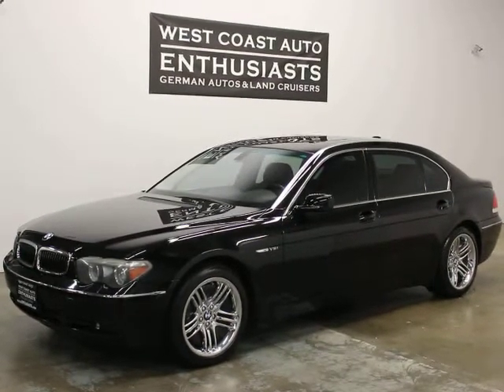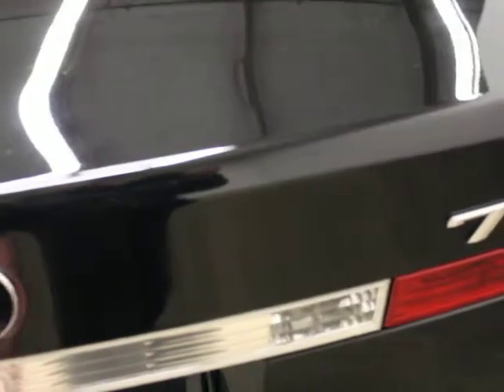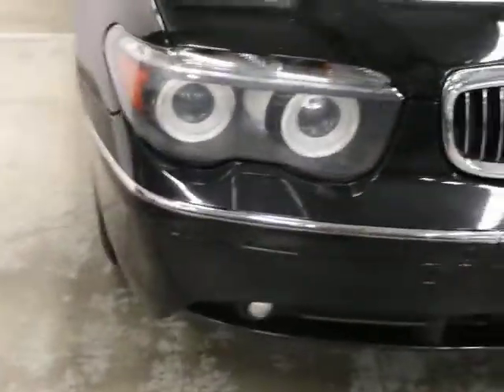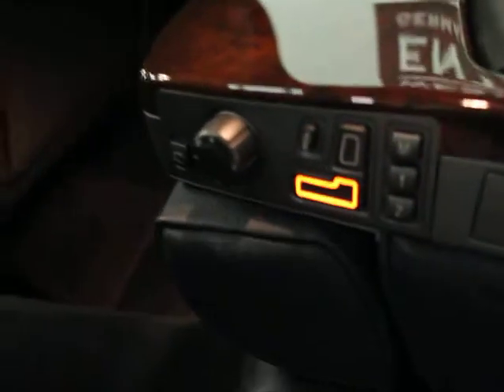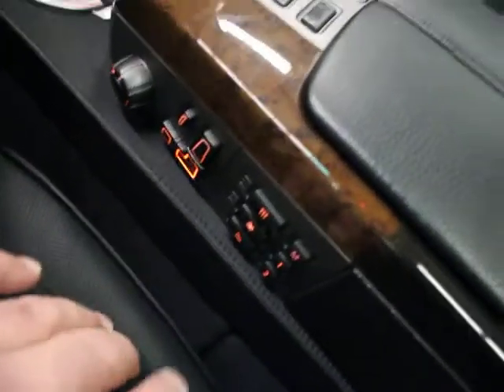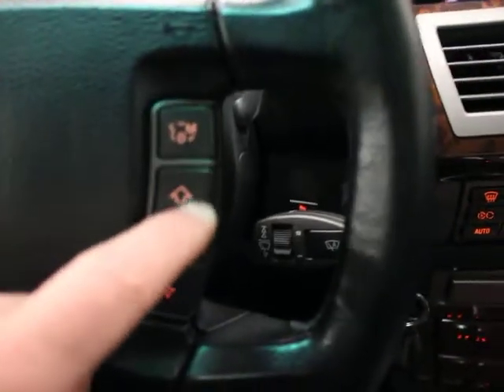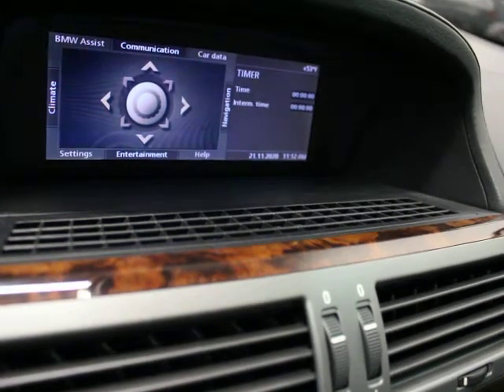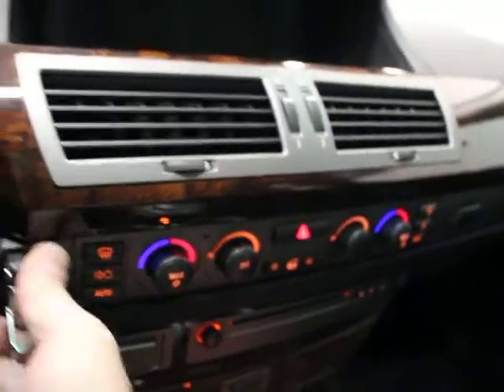2004 BMW 760li V12 E65